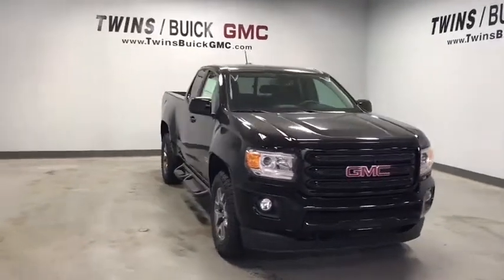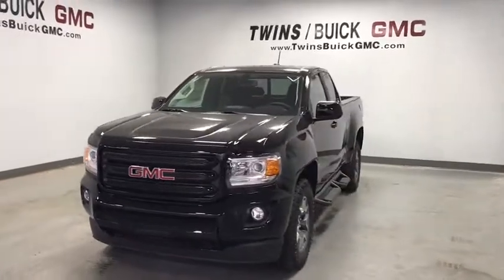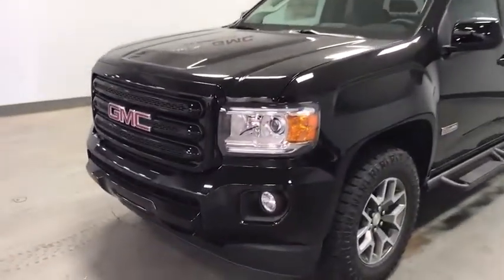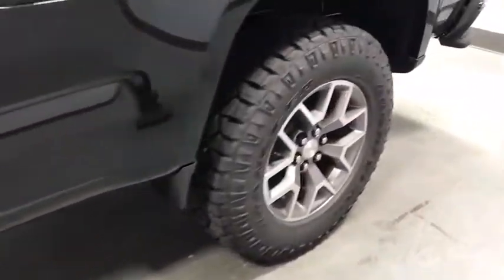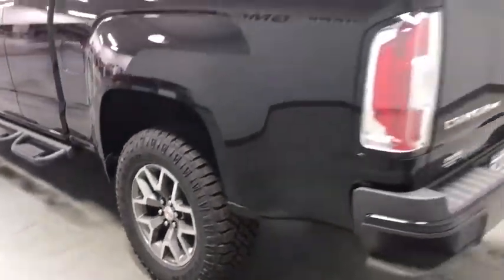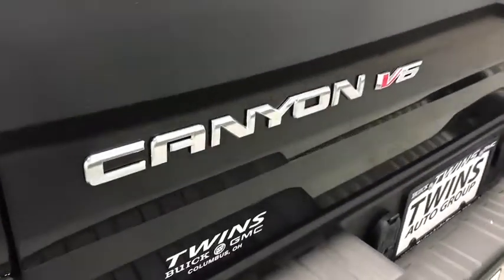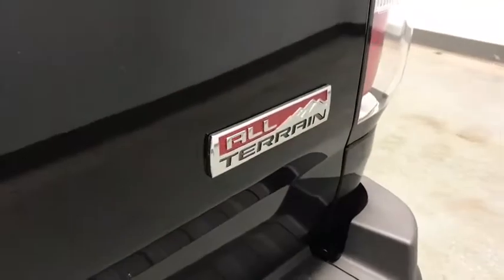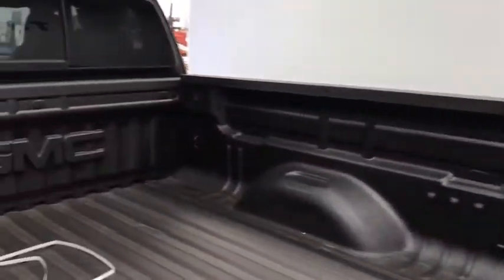2020 GMC Canyon Columbus, London, Marysville, Delaware, Sunbury, OH G2084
Onyx Black New 2020 GMC Canyon available in Columbus, OH at Twins Buick GMC. Servicing the London,  Marysville, Delaware, Sunbury, OH area.
2020 GMC Canyon All Terrain - Stock#: G2084 - VIN#: 1GTH6FEN9L1120063

*The advertised price does not include sales tax, vehicle registration fees, finance charges, documentation charges, and any other fees required by law. $1,000 - GM Consumer Cash Program. Exp. 10/31/2019 $2,005 off MSRP! 2020 GMC Canyon All Terrain 4WD. Onyx Black 4WD V6brbrbrYou Always WIN When You DEAL With TWINS!